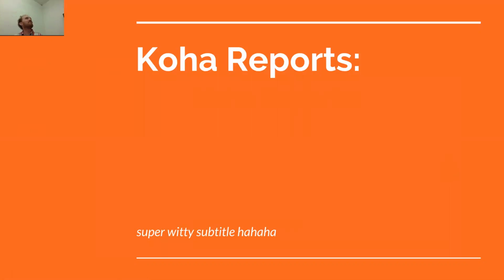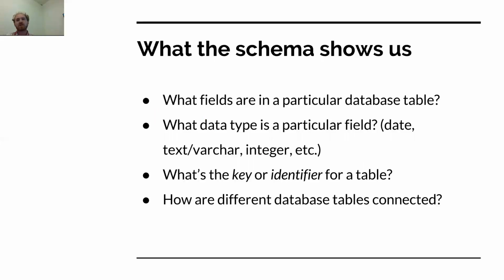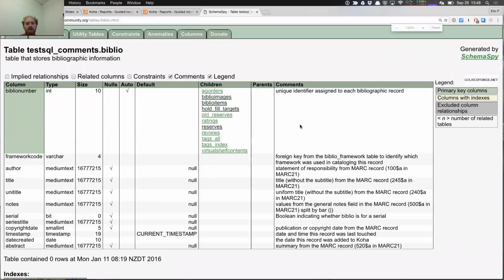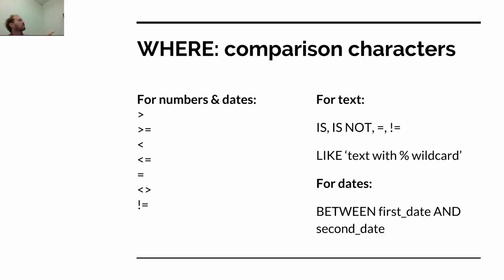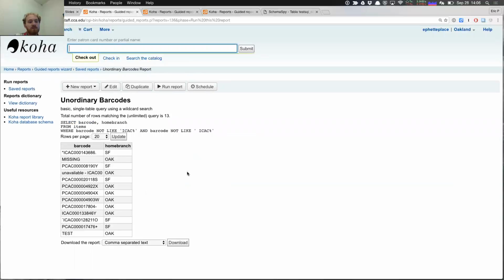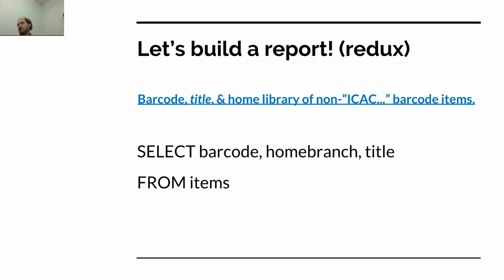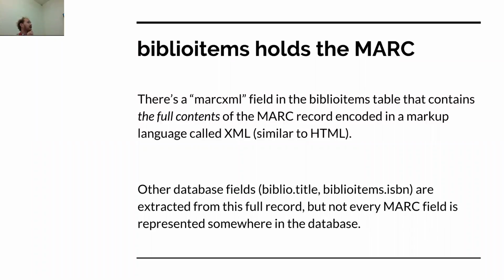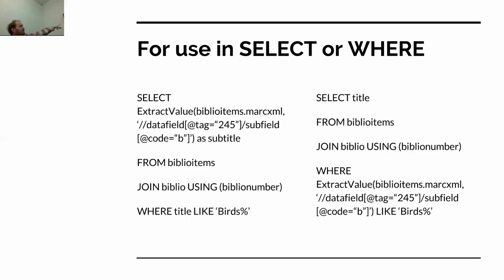Koha Reports Workshop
A recording of a workshop discussing SQL reports in the Koha ILS. Covers the structure of the Koha database, SQL basics, JOINs, and extracting MARC record information in reports.